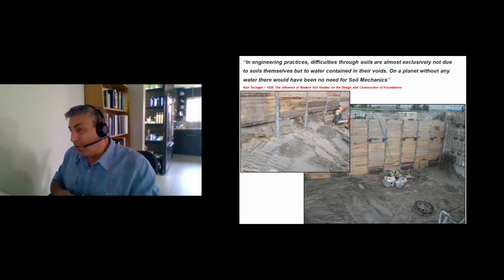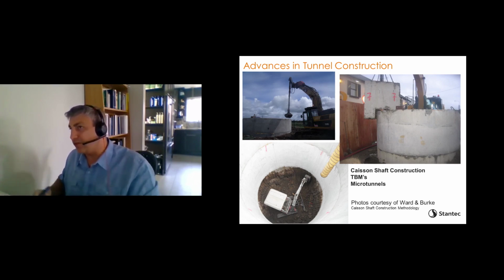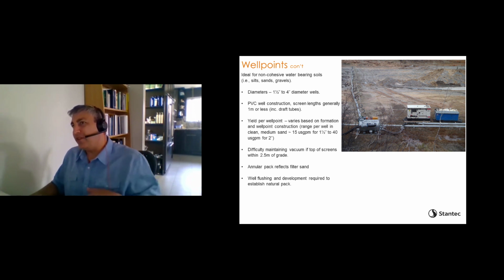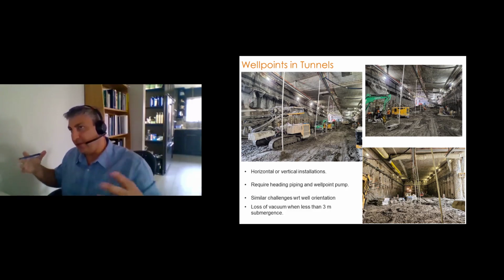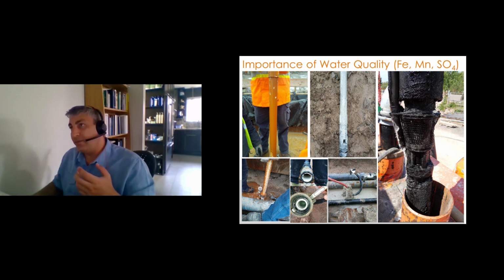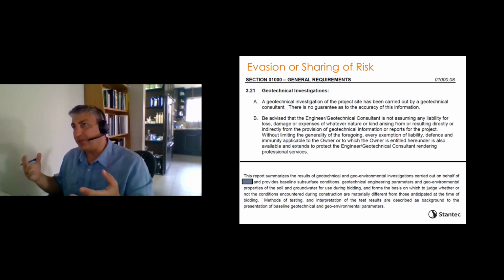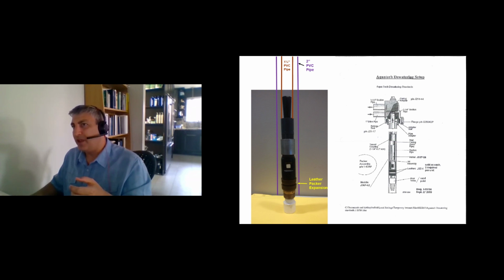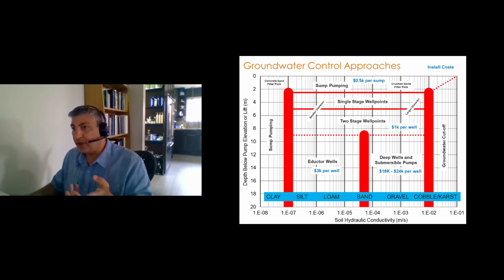Dewatering in Trenchless Construction | CUIIC Academy | Underground Infrastructure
The 2023 CUIIC Academy Webinar Series intends to advance the state of the knowledge in the industry and bring more awareness to the underground infrastructure community through a free, educational webinars each month.

Dewatering in Trenchless Construction

Speaker: Stephen Di Biase, Hydrogeologist, Stantec
Moderator: Carrie Murray, Principal Geotechnical Engineer, Stantec

A review of available groundwater control methodologies in support of trenchless construction. Topics to be covered will include designing, costs, power requirements and challenges of various dewatering systems.

About CUIIC:
​The Canadian Underground Infrastructure Innovation Centre (CUIIC) is a research and education centre focused on important issues of underground infrastructure. CUIIC is located at the University of Alberta in Edmonton.

CUIIC focuses on providing stakeholders across all sectors with opportunities to collaborate on research and training opportunities in underground infrastructure. Together, we foster innovation to provide cost-effective, sustainable solutions to the challenges involved in building, assessing, and rehabilitating underground infrastructure.